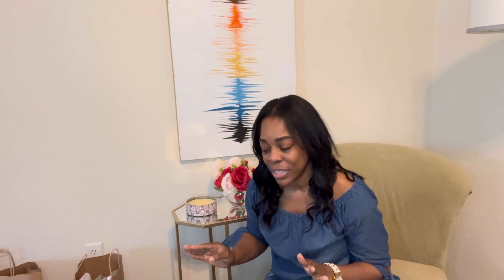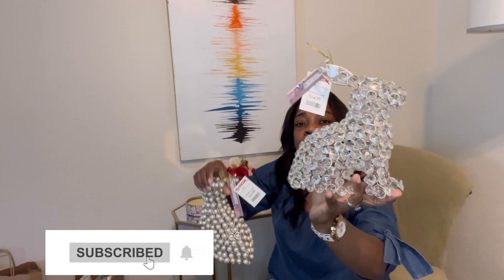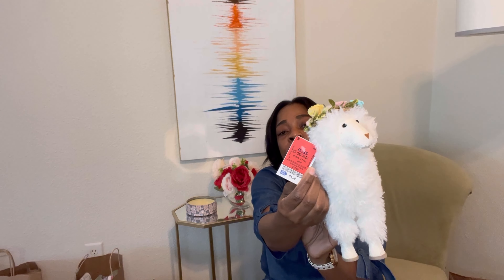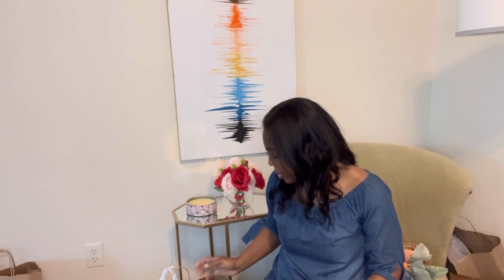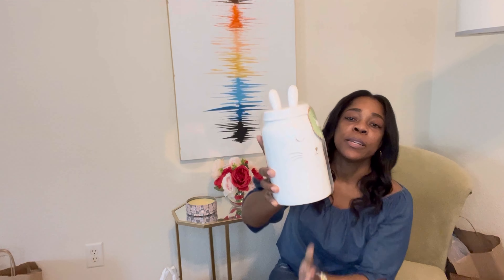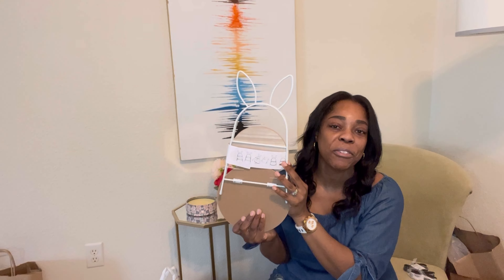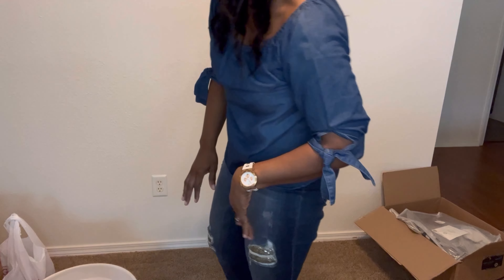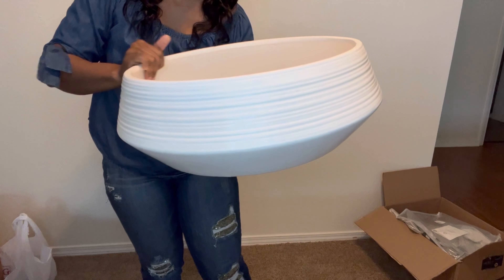Easter Shopping Haul | Modern Home Decor Finds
Hello Home Stylers, I’m sharing some amazing home décor finds for the Spring and Easter season. I hope y’all enjoy this one. I hope you all have a wonderful day. Stay Blessed!